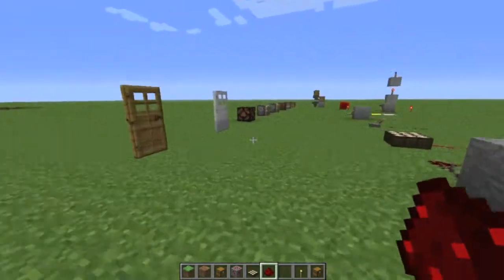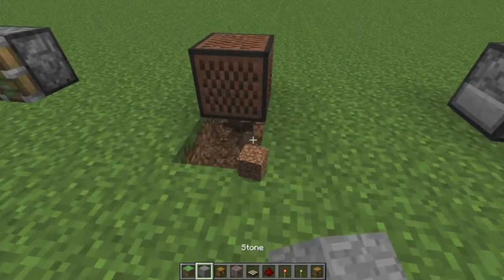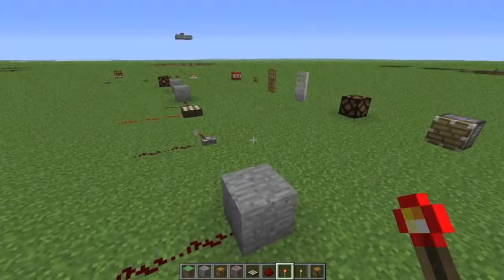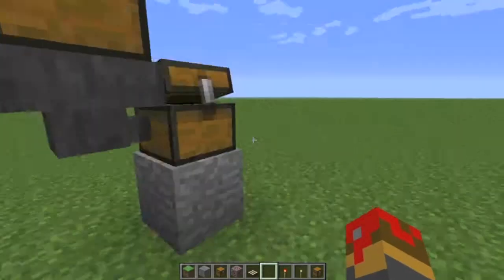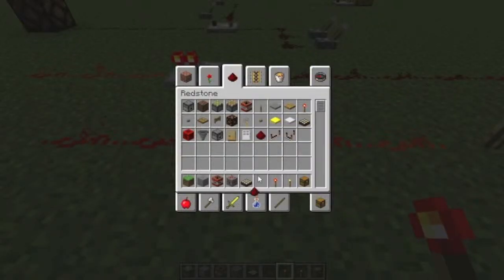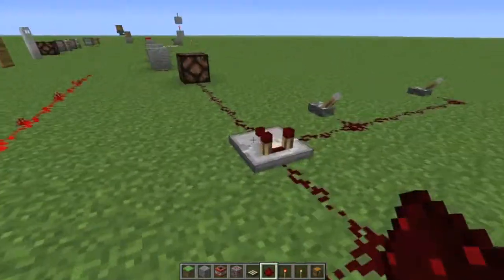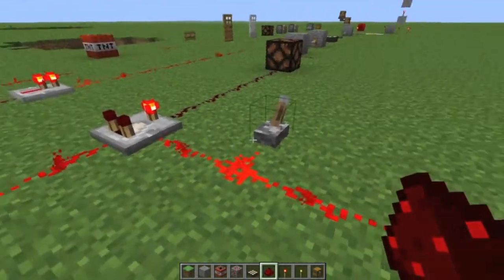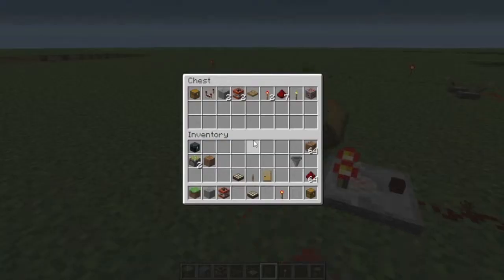Redstone Explained with CodedMatrix (Minecraft)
Hello, everybody, CodedMatrix here with an episode that explains it all!  Yes, you heard me right!  In this episode I present to you redstone and how to use it in Minecraft!  Post in the comments if you want me to give a more in depth tutorial on a specific item.  :D